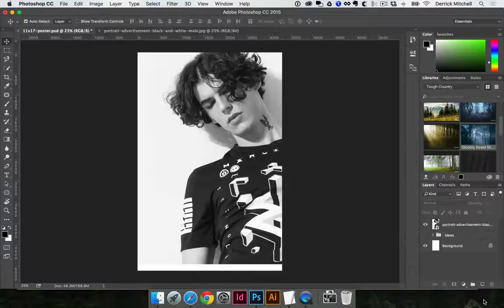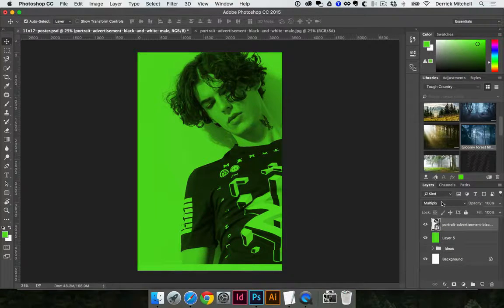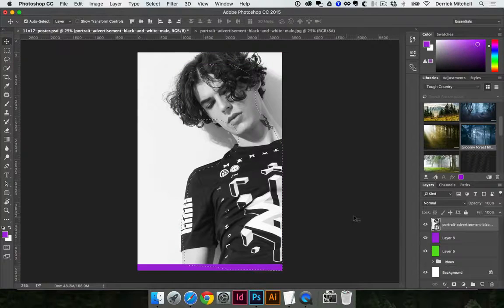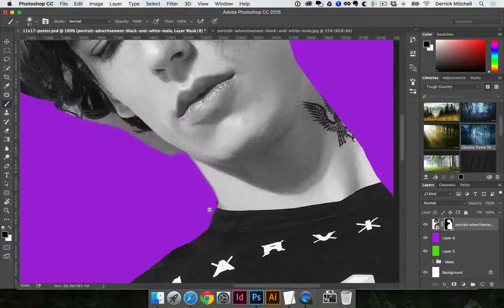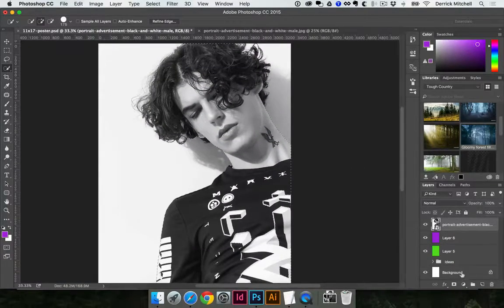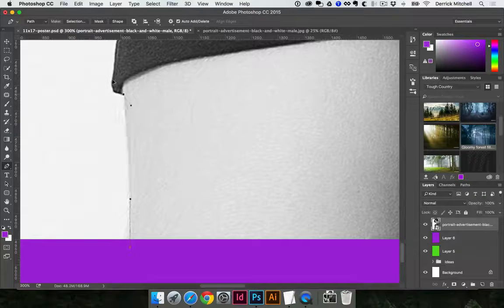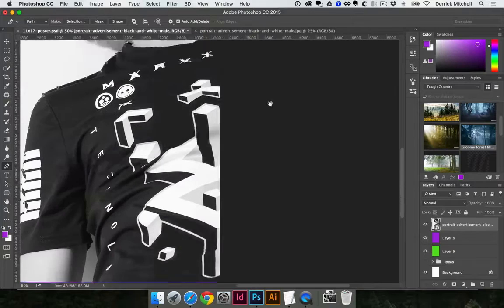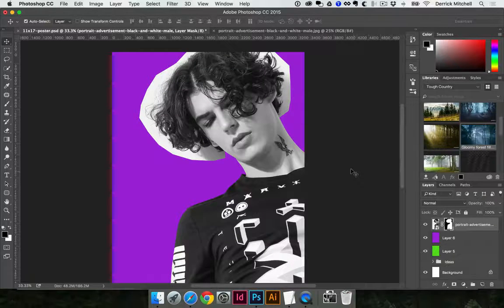005 Making Selections